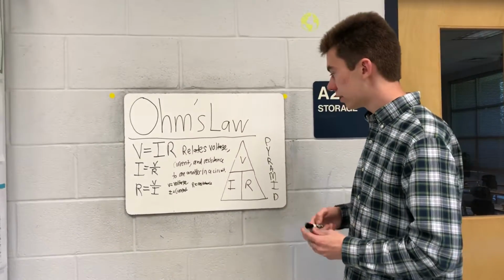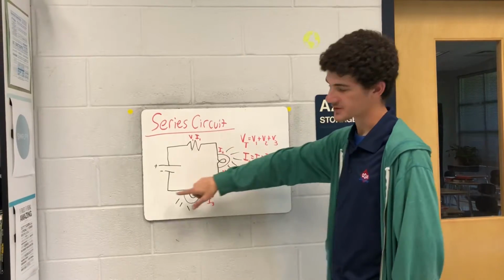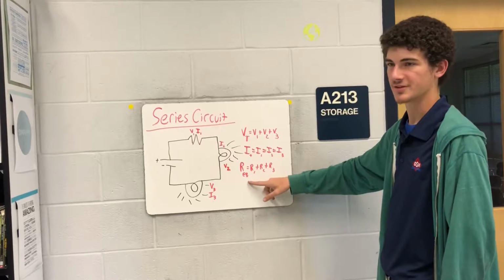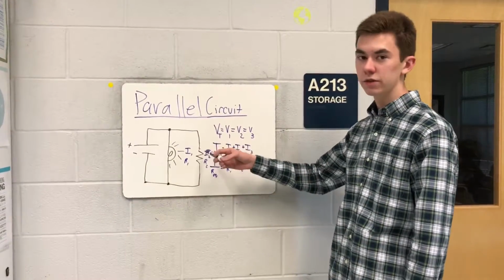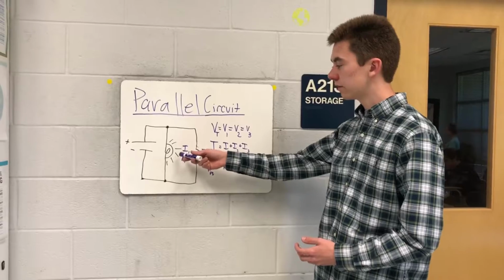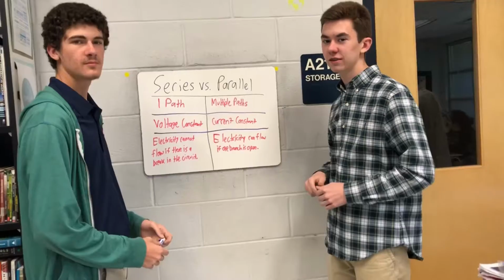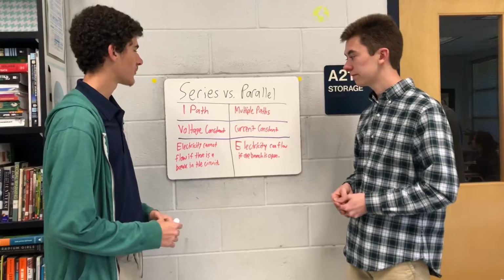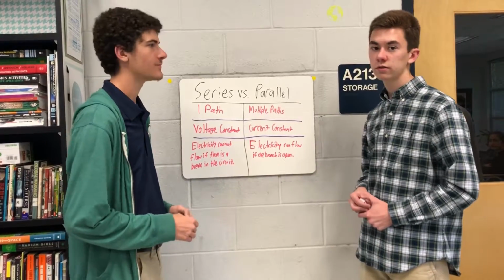May 1, 2018